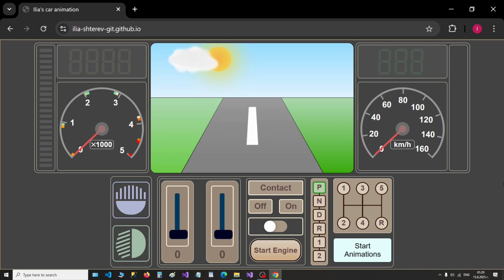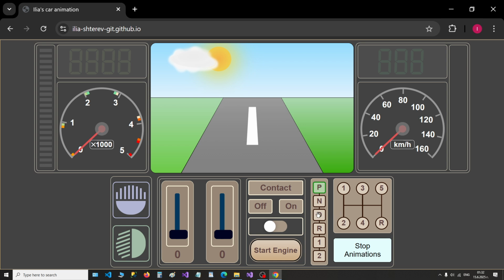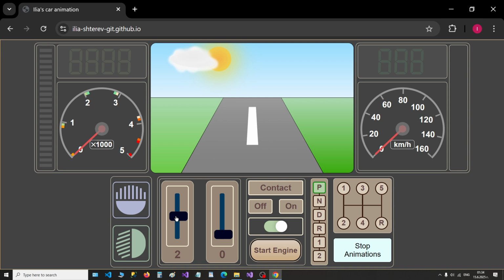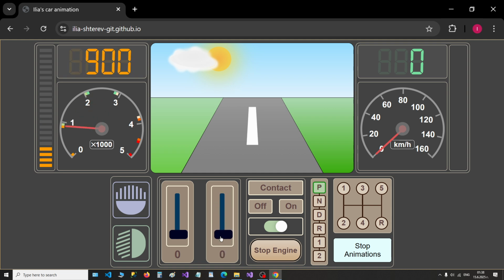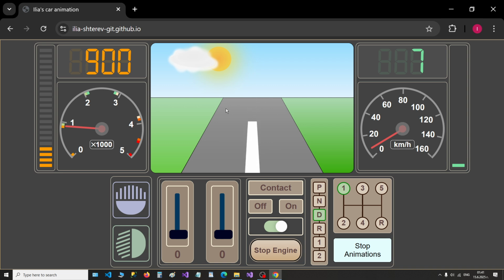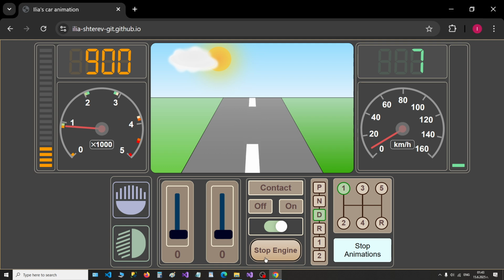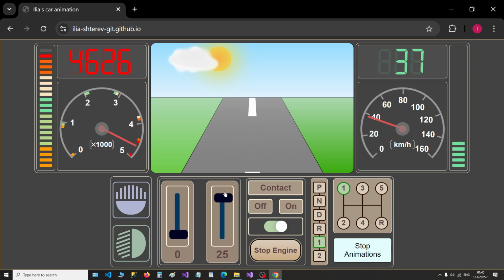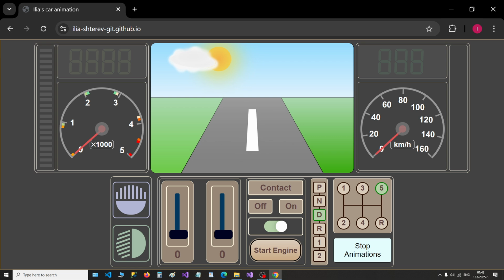JavaScript project Car Animation in English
My name is Ilia Shterev and I am presenting my car animation project. It is done using pure JavaScript, HTML, CSS.